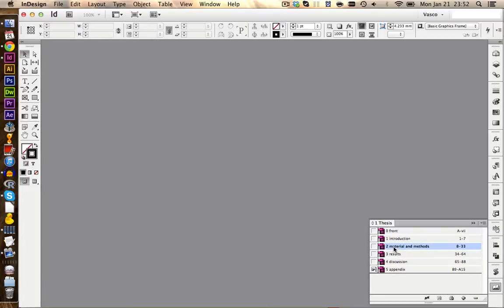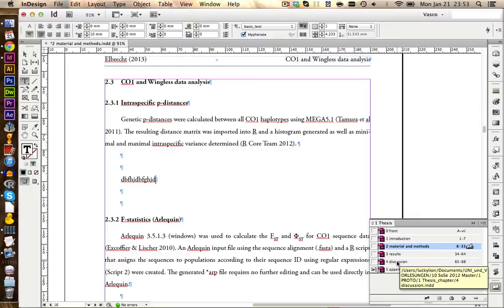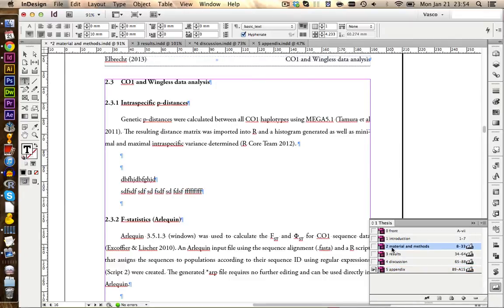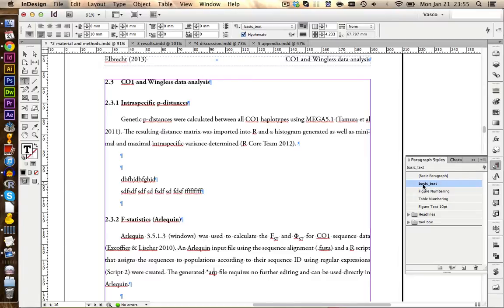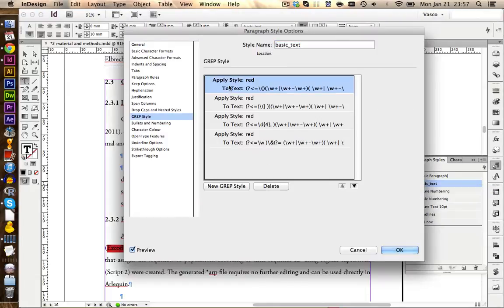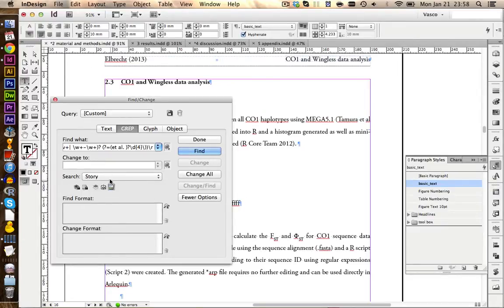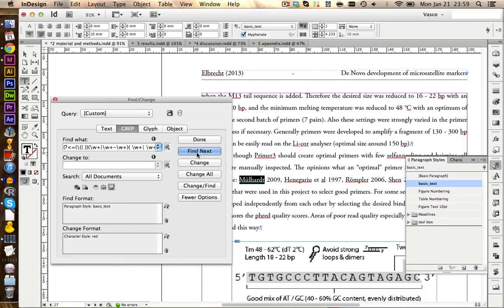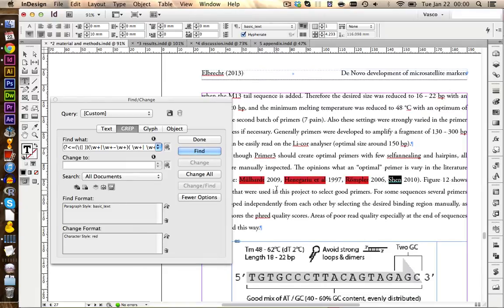Slow Type Tool Problem in InDeisgn CS6: Cross References and GREP in Books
Using cross references in a InDeisgn book across several InDesign documents can cause the type Tool to become unresponsive and slow. Also using complicated grep styles on long text documents can cause trouble with the type tool. In this video tutorial I show you some easy work arounds for both problems. The Find replace trick with GREP is also useful in a lot of other situation and can help to speed up selective formatting of your text and paragraphs, especially if you utilise styles!

If the troubleshooting in this video do not help with your type tool problem, lease try also the suggestions in the previous video:

Watch the following video if you want to learn how to create your own GREP styles = )